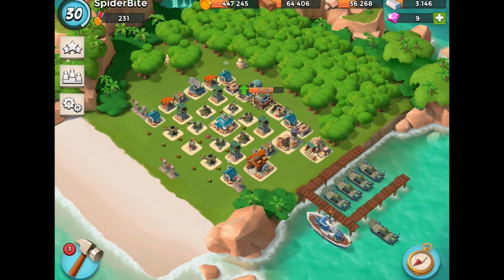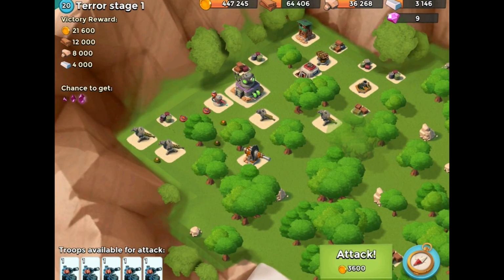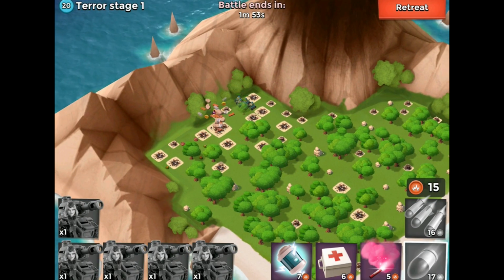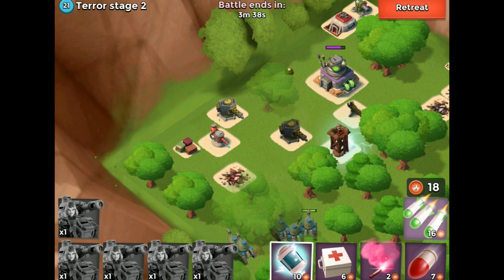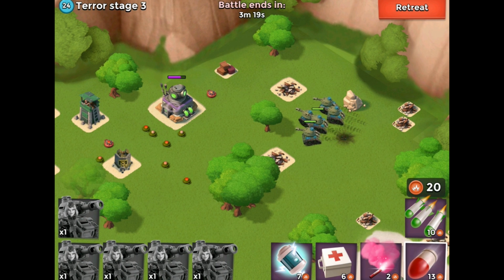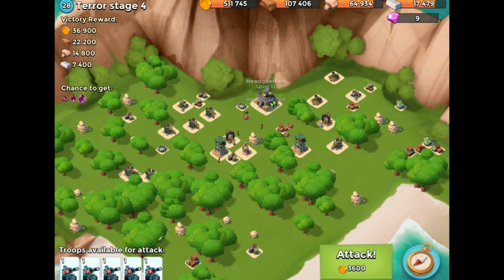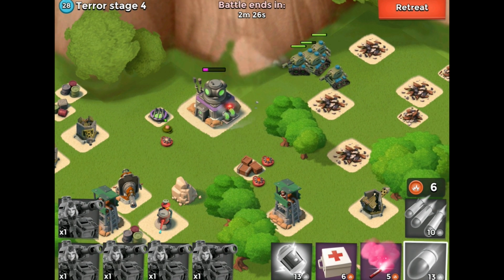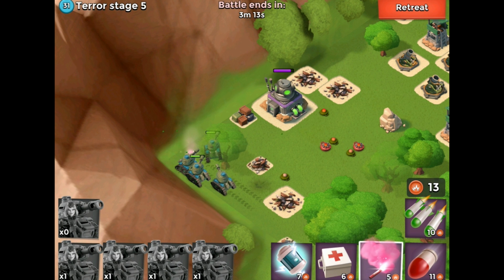Boom Beach HQ11: Owning Dr. Terror with Tanks! | Let's Play Ep.51